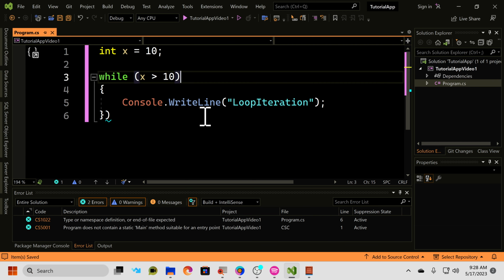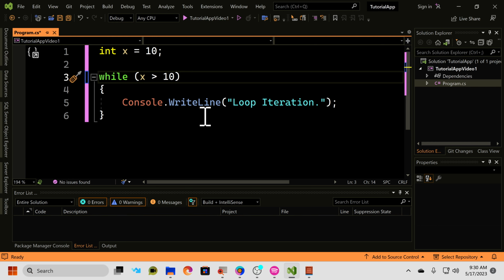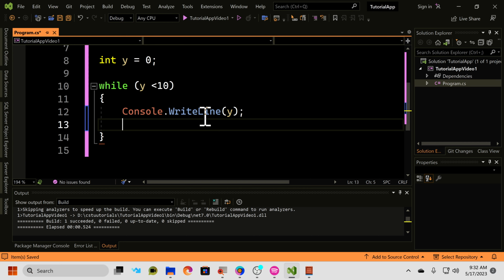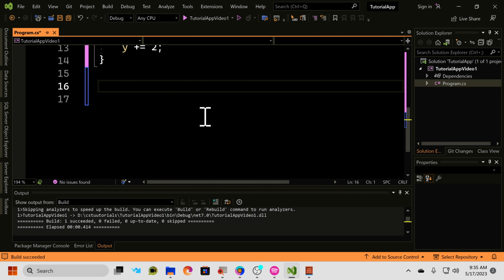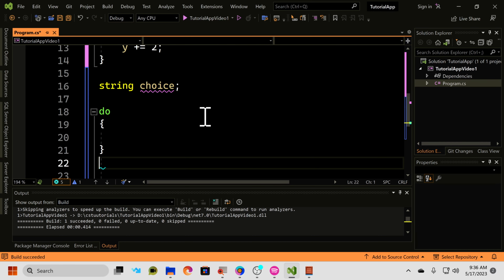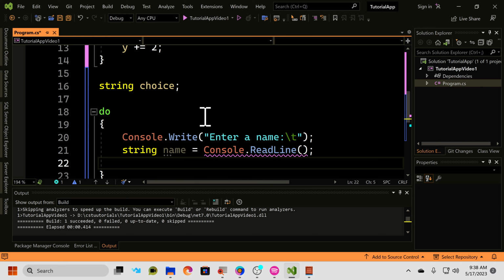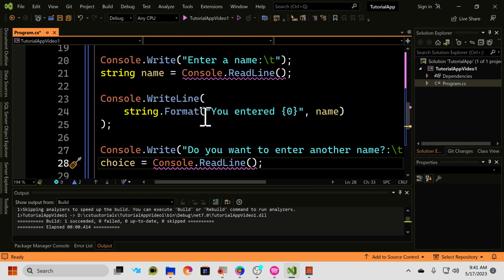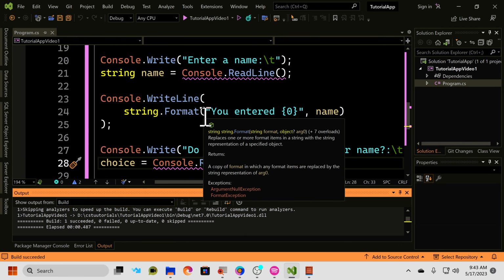C# - 20 - Do While and While Loops